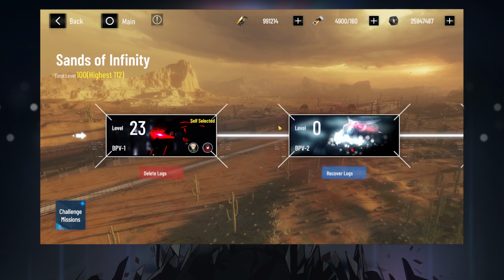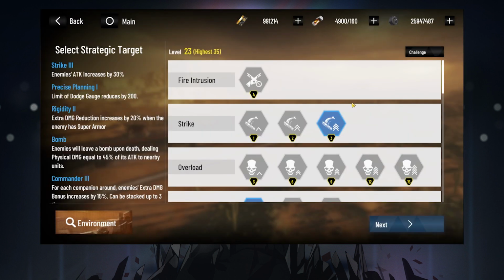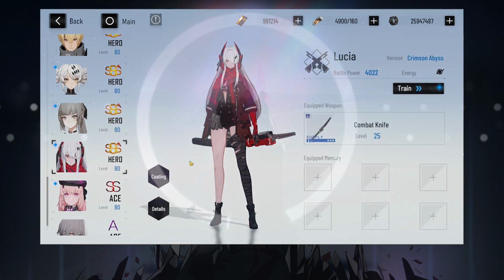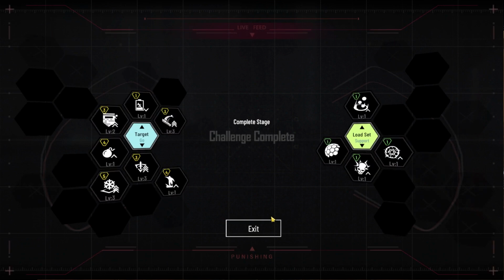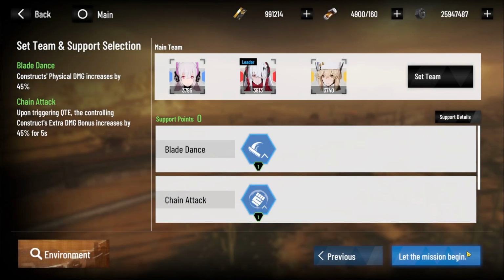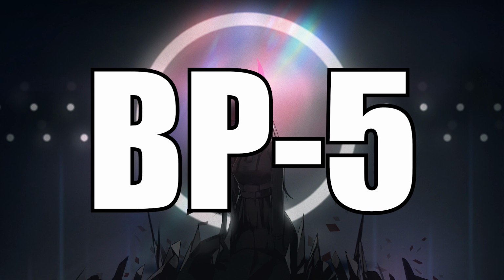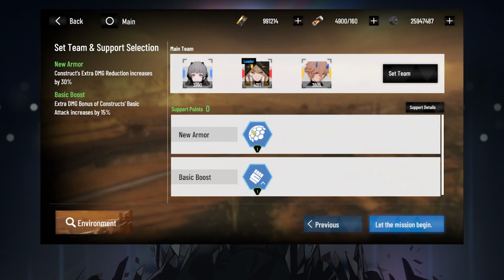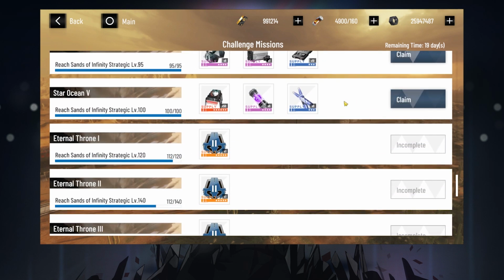【Punishing: Gray Raven】Eternal Engine - Easy 100pt Babel Reward Guide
0:00 Introduction
0:33 BP1
1:38 Gentle Reminder
1:49 BP1 Demo 1
4:32 BP1 Demo 2
6:45 BP3
7:40 BP3 Demo 1
9:00 BP3 Demo 2
10:49 BP5
11:41 BP5 Demo
13:35 Handicap Notes